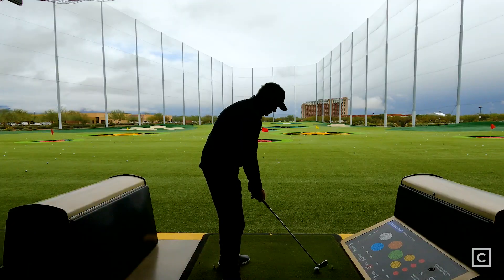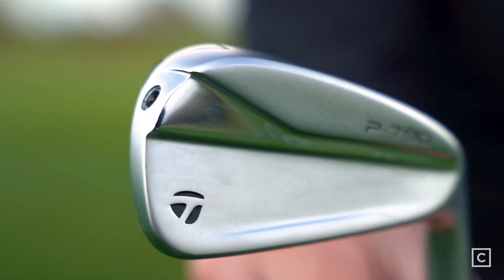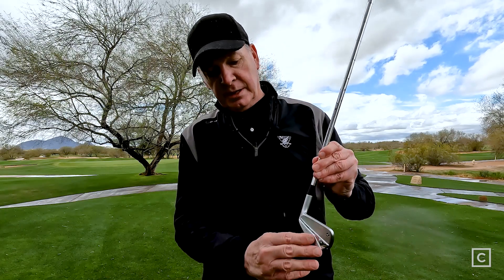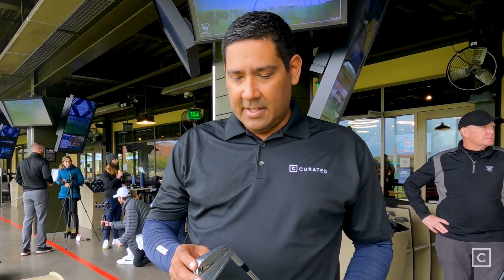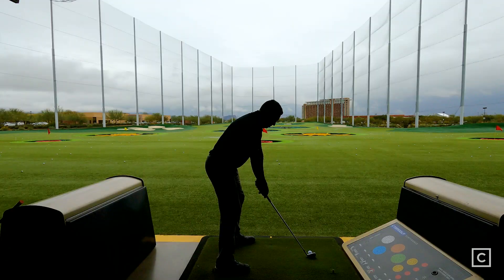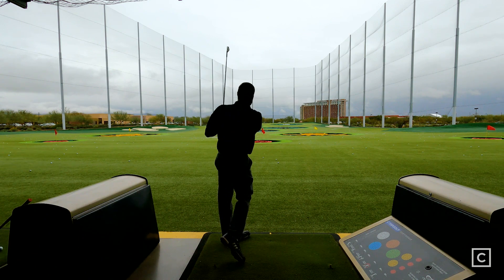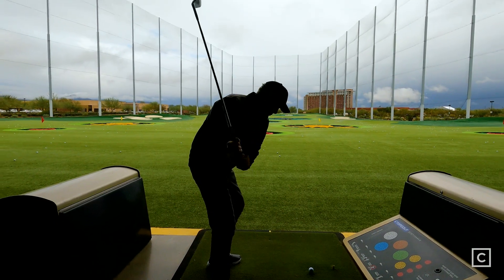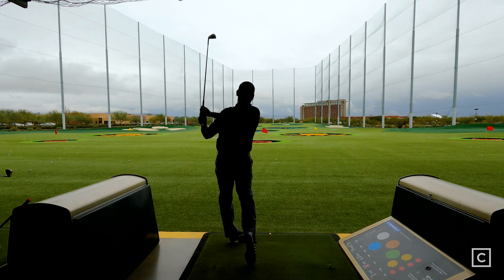TaylorMade P790 Irons Review | Curated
The TaylorMade P790 is a player’s club. For those who know how to work the ball and are serious about the game, it offers workability, sound, and feel.

Curated Experts Jim Miller and Miguel Bell put the P790 irons to the test at Talking Stick Golf Club in Scottsdale, Arizona.

Overall, with player’s clubs there is always a thinner topline and a smaller sole. The P790s have the appearance of a club designed for a low handicapper but with the distance of a game improvement club. Their hollow-body design, foam inserts, and speed slot enhance distance and feel. The well-crafted design of this club is one that will be attractive to golfers who want a blade style of golf club. This iron is not a good option for high handicappers, as it’s not designed for game enhancement; there are better options out there for these players to consider.

If you have any questions about whether the P790 irons are right for your game, reach out to chat with Jim

Shop with a Golf Expert for free, personalized recommendations of the right gear for your needs.